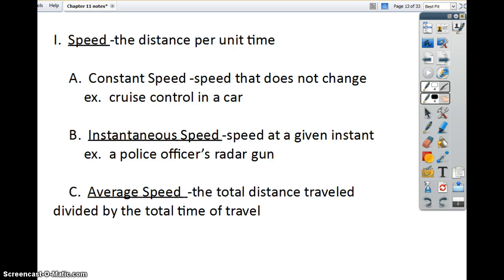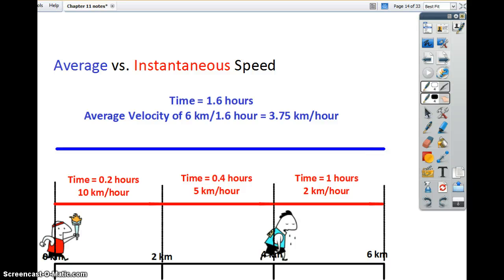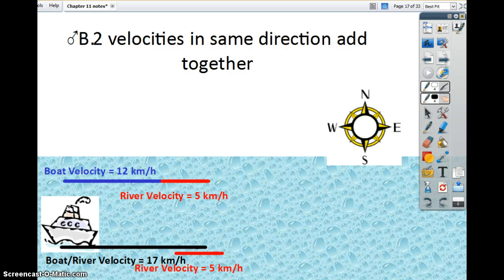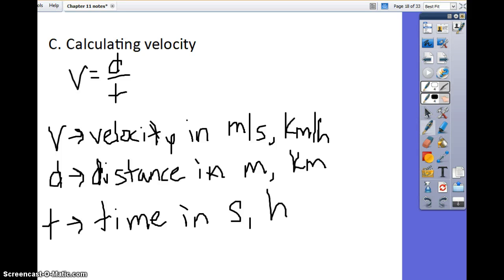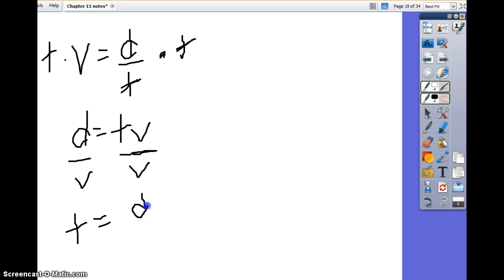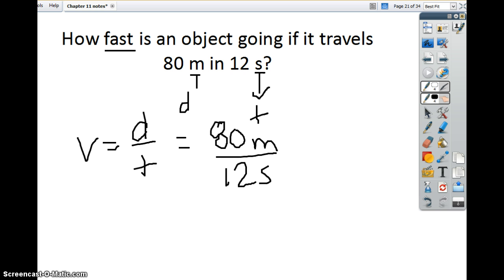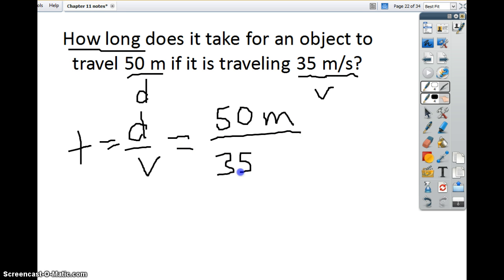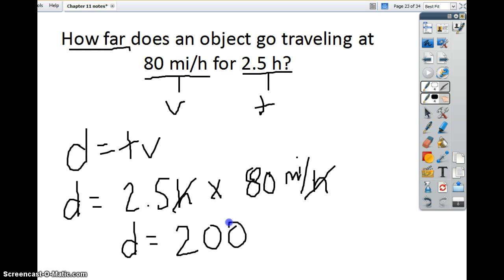11.2 Notes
11.2 Notes